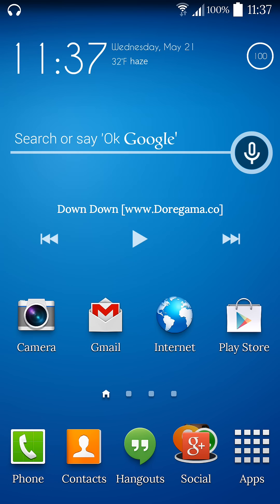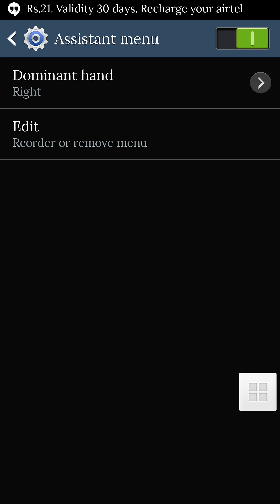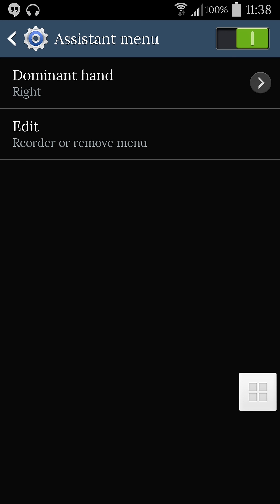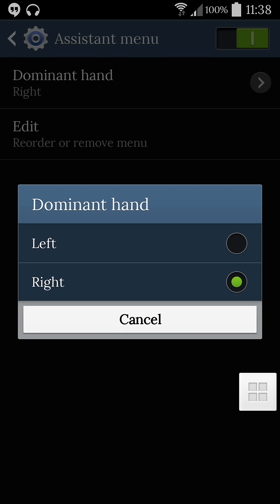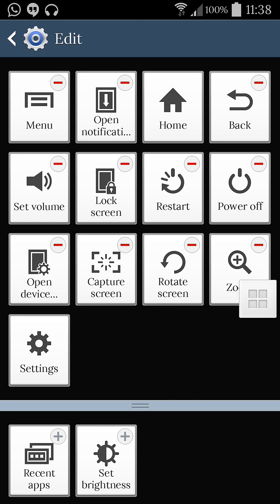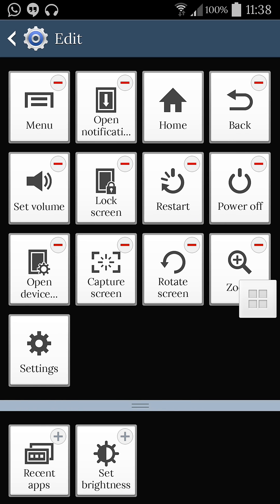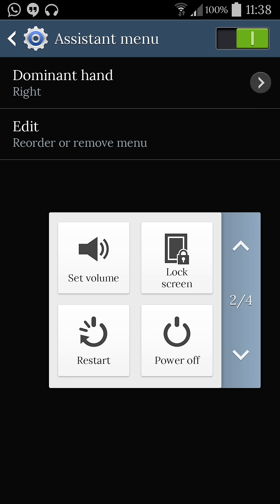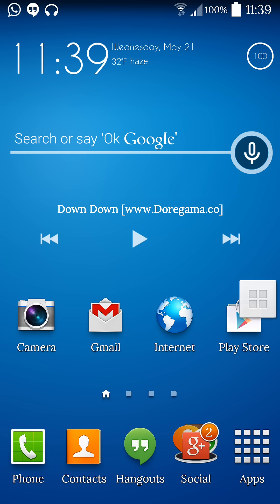How to enable Assistant Menu on Samsung Galaxy S3,S4,S5,Note3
How to enable or disable Assistant menu in Android 4.4 Kitkat?
below are the steps to do so:
Go to Settings.
Tap My device tab.
Scroll down to find Accessibility, then tap it.
Scroll down to find Assistant menu, then tap the OFF/ON switch next to the option to enable or disable Assistant menu. When the switch is in the right side or shows green means the option is turned on.
How to configure settings of the Assistant menu in Android 4.4 Kitkat?
Wherever you are, tap Assistant menu icon and then tap Settings button.
Tap Dominant hand option to optimize the Assistant menu button for use on the left side of the screen for users who dominant with the left hand and right side of the screen for users who dominant with the right hand.
Tap Edit option to rearrange, remove or add icons of the Assistant menu.
Tap and hold an icon then drag it to rearrange its position.